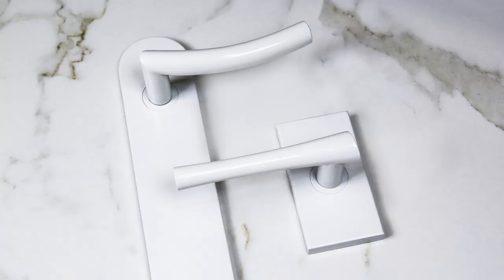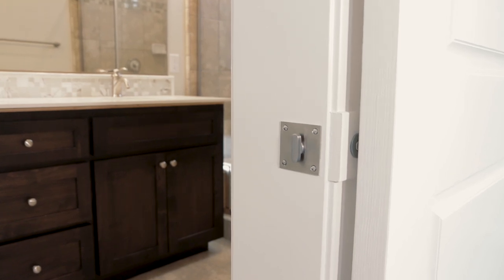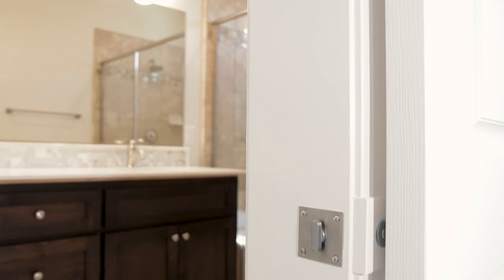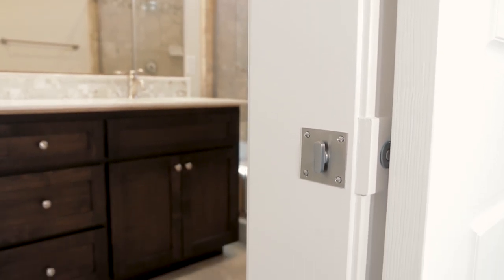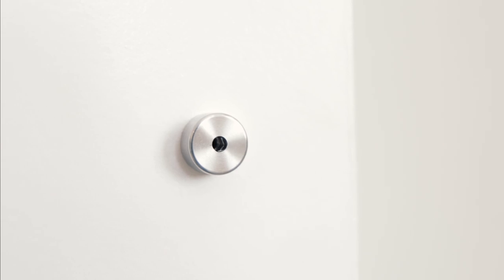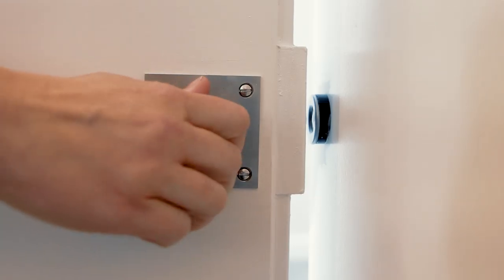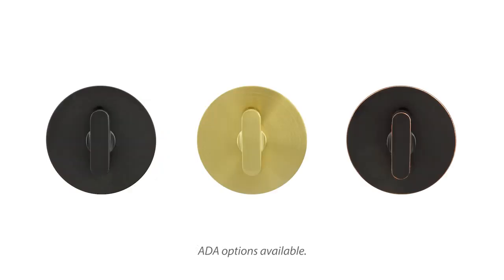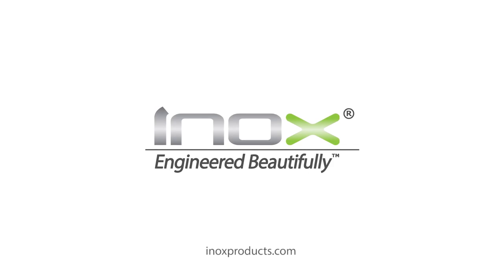INOX: Privacy Barn Door Lock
INOX®, creator of innovative and premium decorative hardware and door locks for more than 25 years, debuts a patent-pending Barn Door Lock—a sophisticated yet discreet integrated locking solution for designers, architects, and homeowners to secure the door for added privacy.